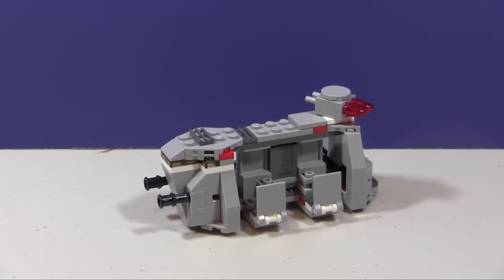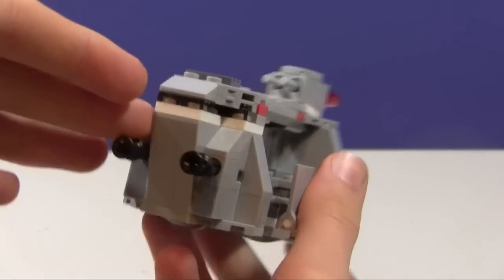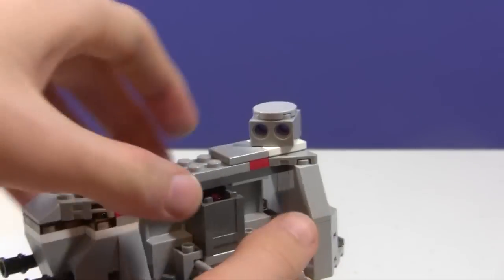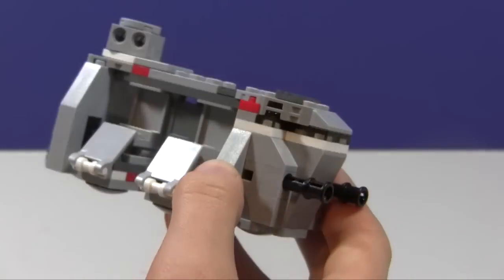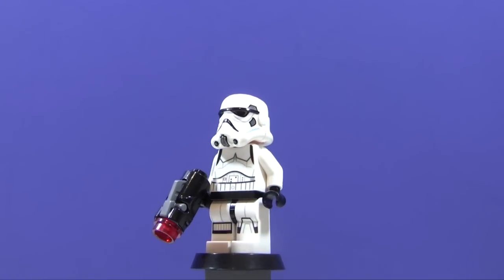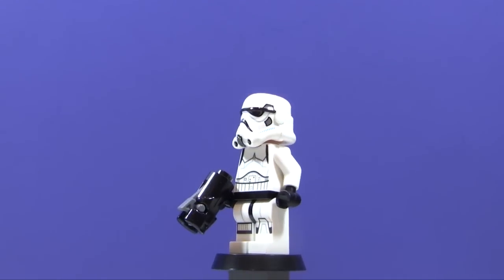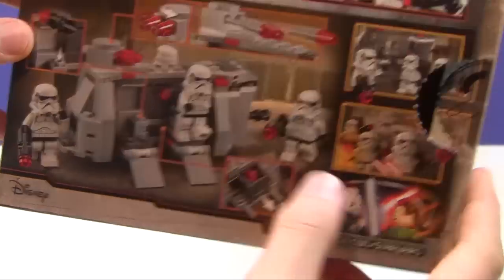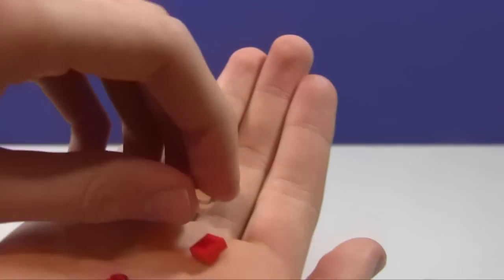LEGO Star Wars Imperial Troop Transport Review Set 75078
Thanks!

98024

Frequently Asked Questions (FAQ):
A: Yes, I’ll be there all 4 days and I will be vending!

A: Currently I am not.

Q: Are you going to WWB?
A: No.

A: I have a good friend print them for me.

Q: Do I make my Ultimate Craftsmen tools?
A: Yes I do they are made in the USA!

~Payton